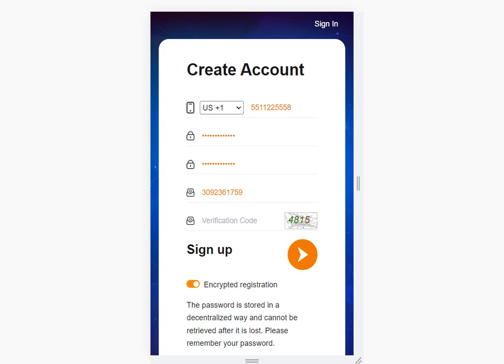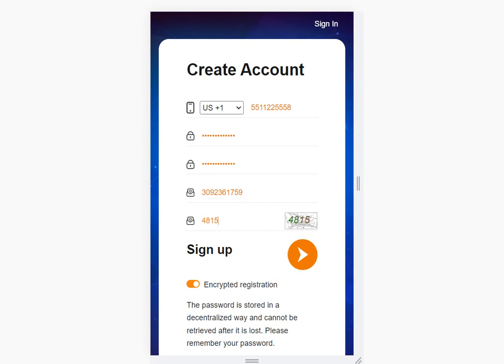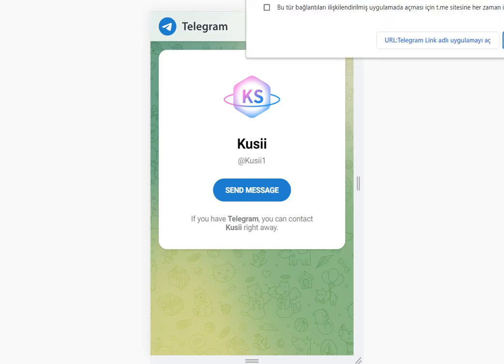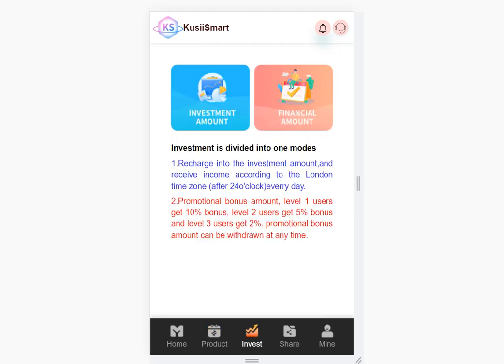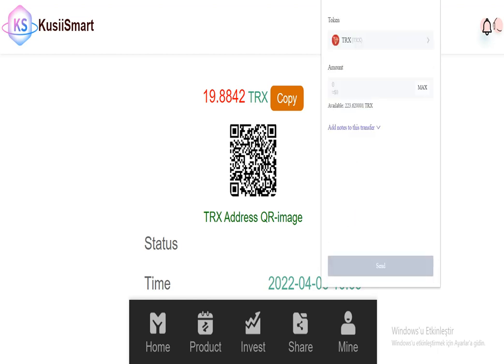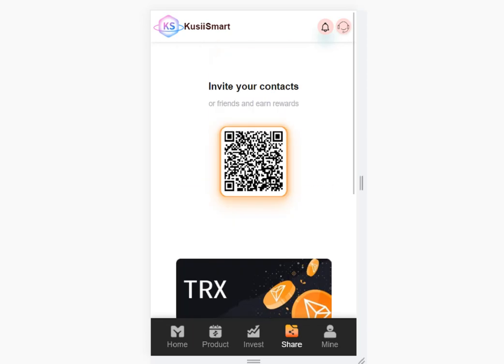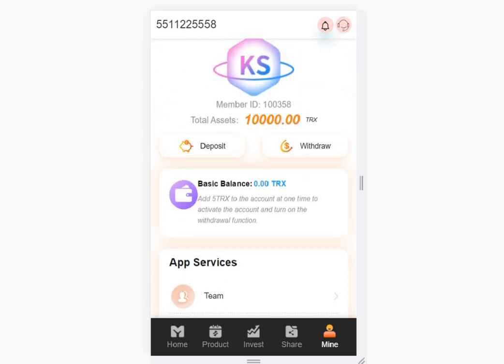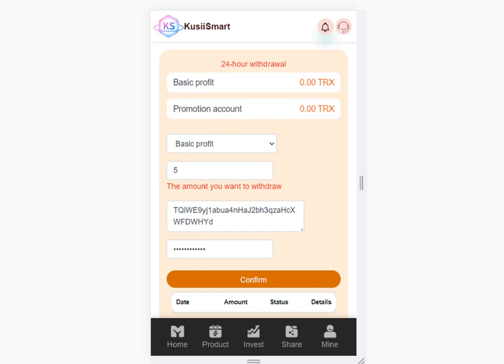KUSIISMART REVIEW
📬Our booking managers Telegram : @warrenduncan1 @brennanwheeler @johnnihall @josephowell @connorthomas1@carlosgraves

✅ I only use contact methods listed above.